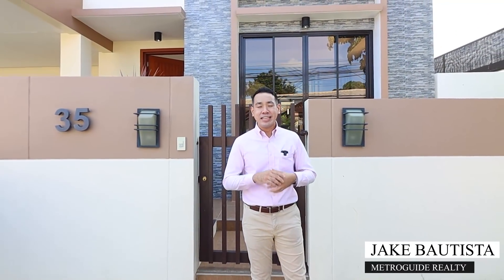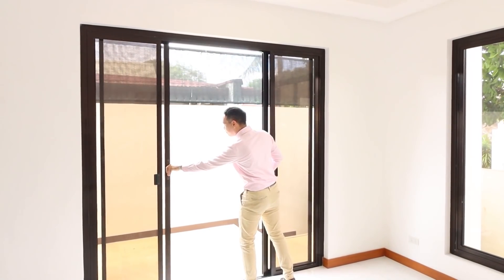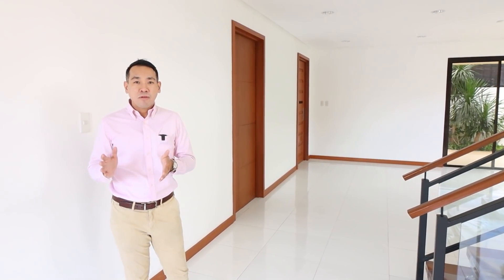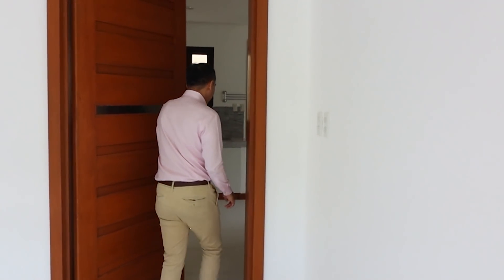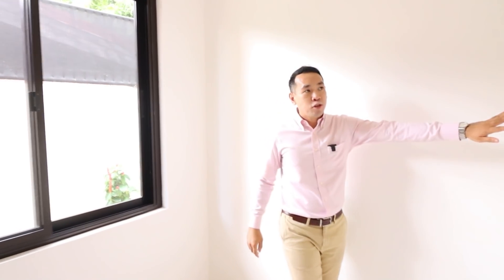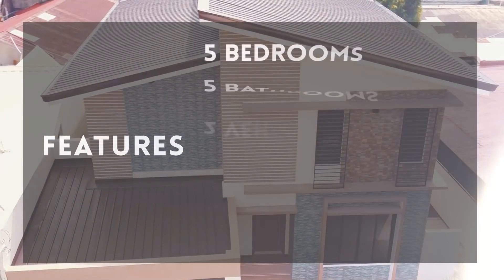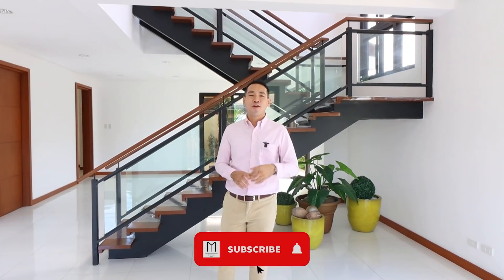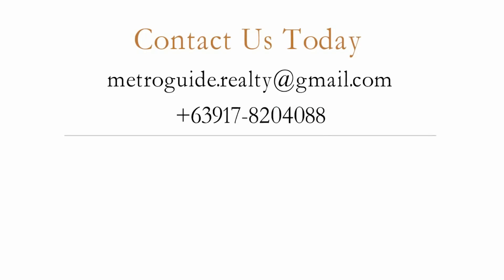House Tour LP3 • Well-Designed Spaces • 5 Bedroom BF Homes Las Pinas House and Lot for Sale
FULL Walk-Through Tour :)

This is the Perfect Home for those looking for fast access
to the Airport, Major Roads and Commercial Establishments.
It also has 5 rooms with built-in cabinetry and dresser areas
and a bright and open living and dining area.

Modern Turnkey and Well-Thought Out House and Lot
for Sale in BF Homes, Las Pinas City

Tour ID: P45
Property ID: 0023
Investment Price: 27,500,000 PHP

(Viber and WhatsApp number)
Jake Bautista, PRC Licensed Real Estate Broker

Floor Area: 363 sqm
2 Levels

5 Bedrooms
- Master Bedroom
- 3 Bedrooms
- Ground Floor Den (Convertible to a room)
5 Bathrooms
2 Car Port
Living Area
Open Dining Area
Open Patio Area
Main Kitchen
Laundry and Service Area
Maid’s Room
Driver's Room
Landscaped Pocket Garden
Secure Community
10 Minutes to Sucat Road
15 Minutes to Alabang
For Direct Buyers Only

Jake Bautista
PRC Licensed Real Estate Broker REBL No. 0000262
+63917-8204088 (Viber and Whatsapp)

FOR SELLERS
Are you selling your residential or commercial property?
LIST Your Property with Us, and sell quickly at the best price.

MetroGuide Realty is a leading new media real estate firm that brings you
quality properties in and around Metro Manila.

0:00 House Facade and Intro
1:03 House Tour
8:37 Second Floor
14:41 Features
15:50 Contact Details